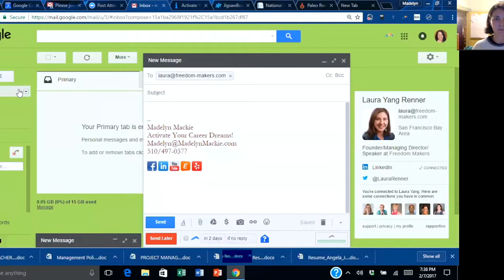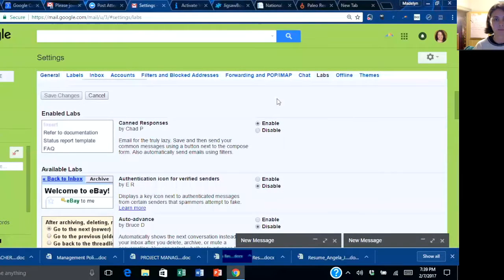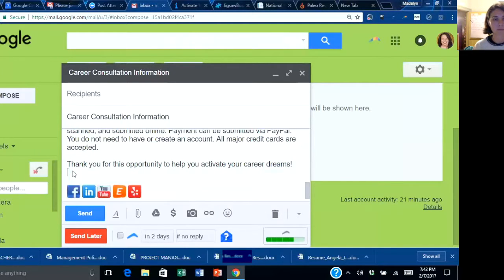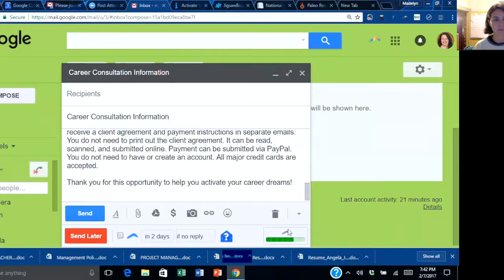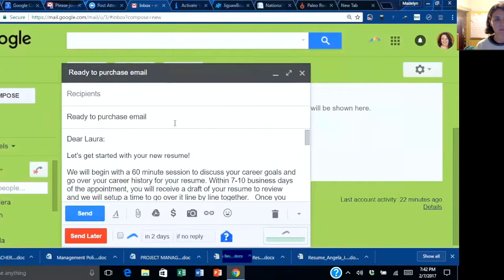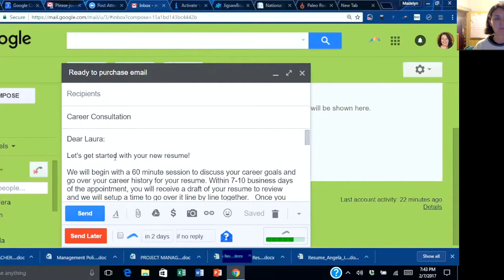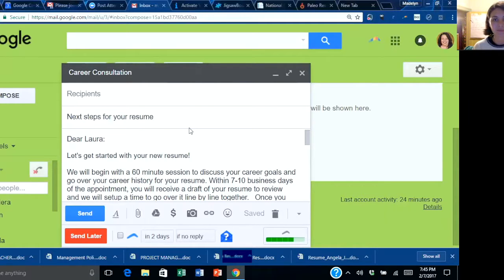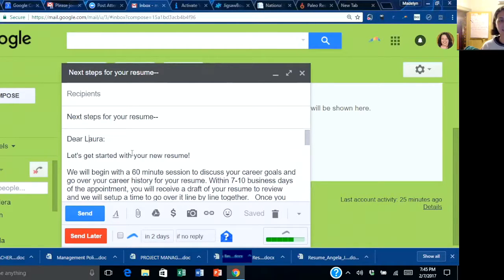All Systems Go! Episode: Email Templates with Madelyn Mackie from Activate Your Career Dreams!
Learned about creating email templates--aka "Canned Responses" within Google Business Apps